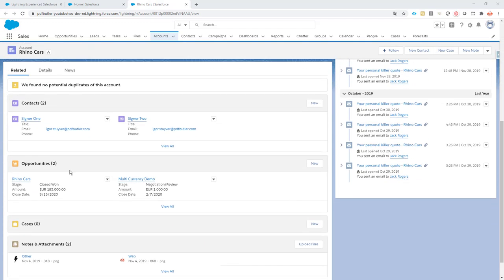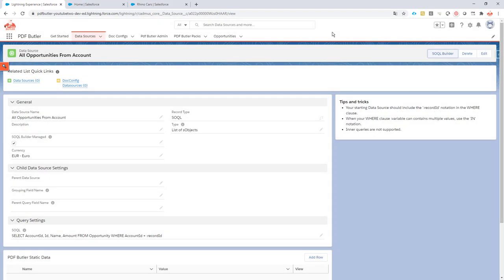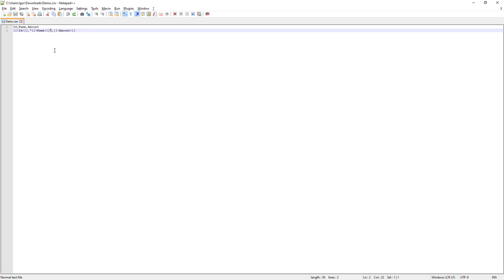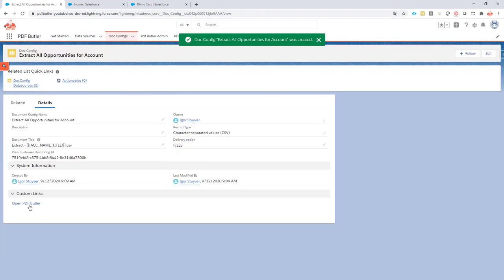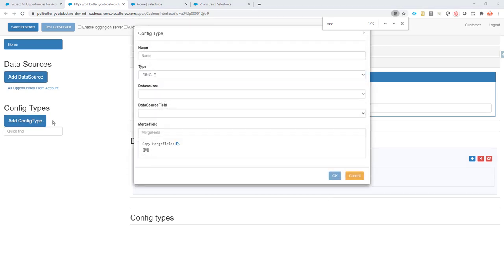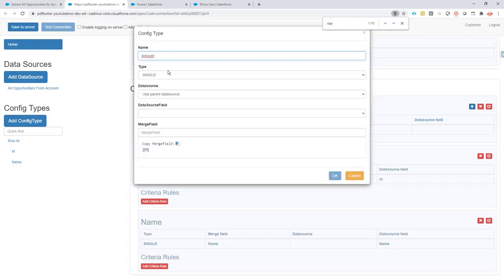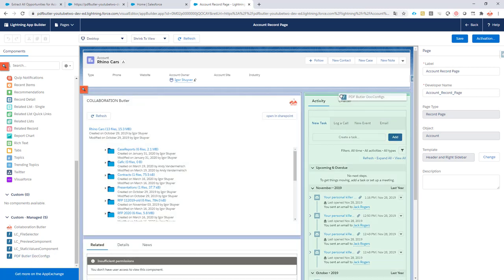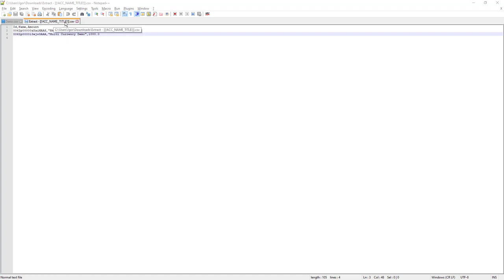Academy - CSV DocConfig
Generate "Character Separated Value" (also called "Comma Separated Value") files